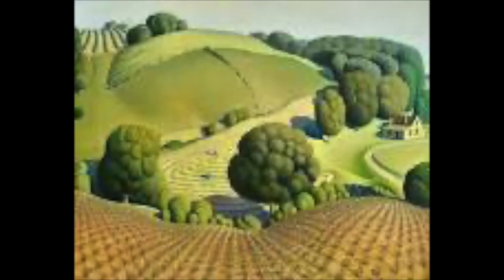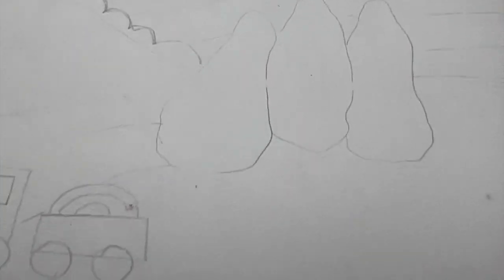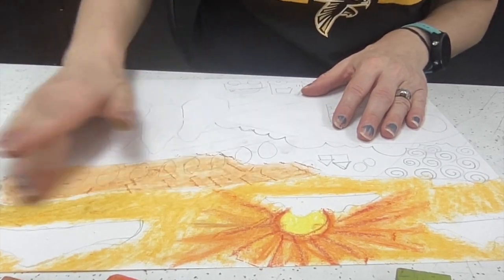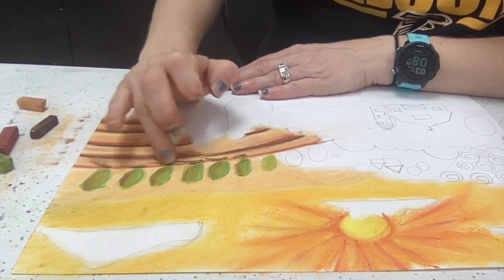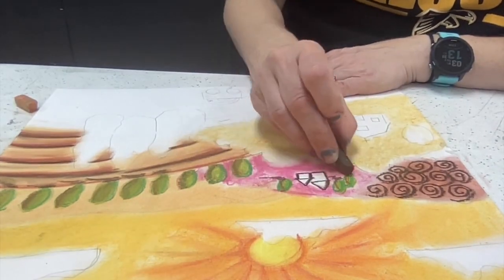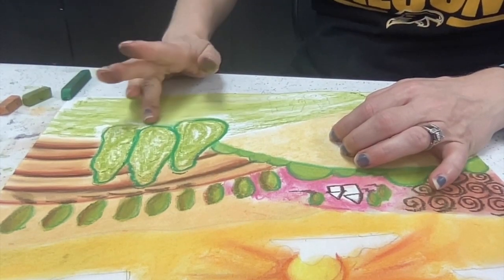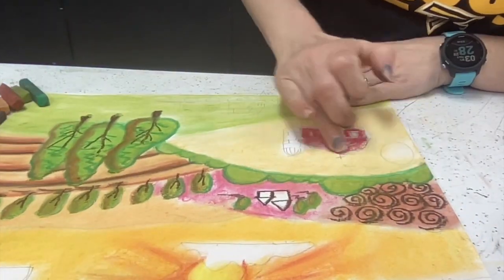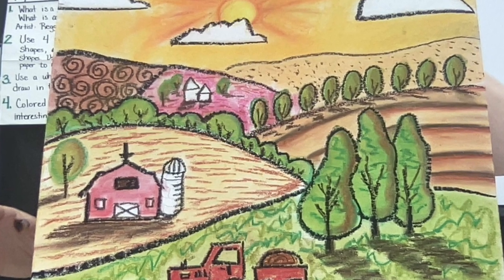Rural Landscape G Wood